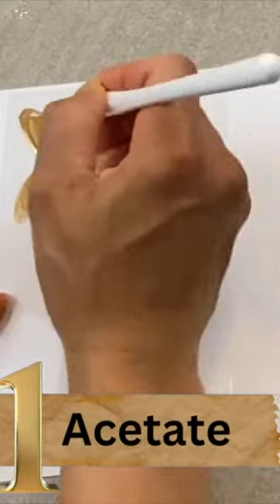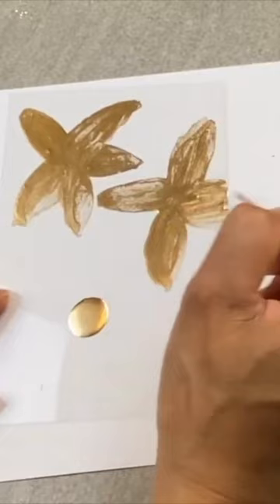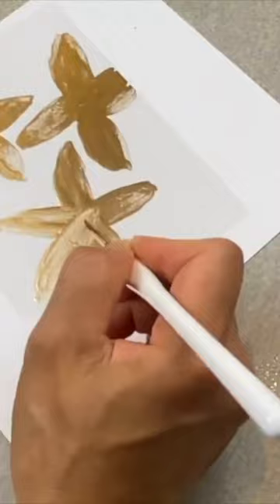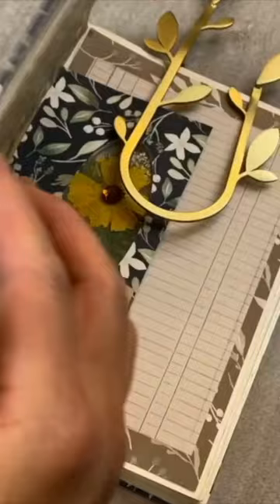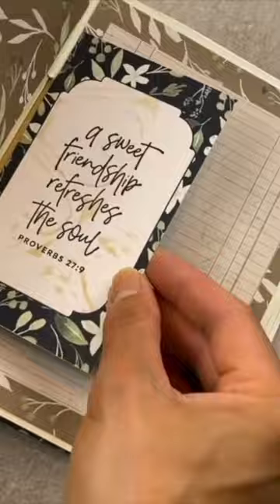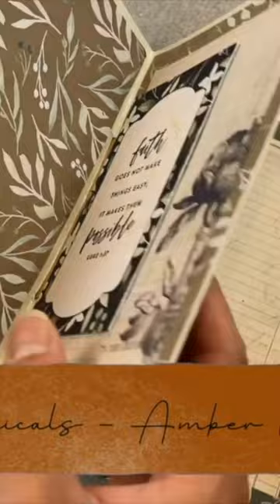Easy Alcohol Ink Art: No Tools Needed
Hello my Paper Peeps!  Here are 4 easy alcohol ink art layouts that you can try today.  There are no tools required.  Today I share tips and tricks on how to use alcohol inks in your crafting.   As a scrapbook journaler you will enjoy how to incorporate alcohol inks to add interest to your crafting.  If you get a chance,  try scrapbook journaling and adding these art pages in my DIY scrapbook journal.  Happy Crafting!

Washi Tapes:
Dusty Blue and Cinnamon
Vintage Botanicals
Petals and Parchment

Craft Plastic:

Alcohol Blending Solution:

Pinata Alcohol Ink: Brass

Pinata Starter Kit:

Heating Tool:

Alcohol Ink Bottles:

We R Memory Keepers Glass Mat:

Gold Foil:

Chapters:
00:00 Introduction
00:28 Package Scraps
01:45 Paper
02:31 More Stuffing
03:42 And more stuffing